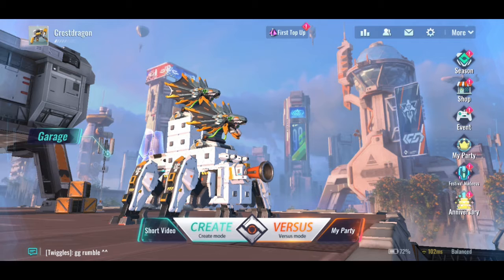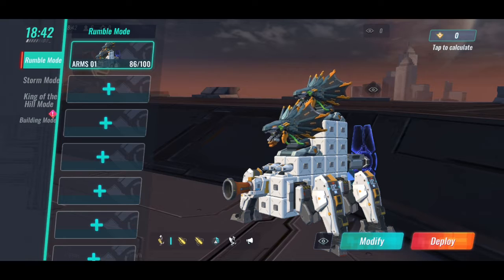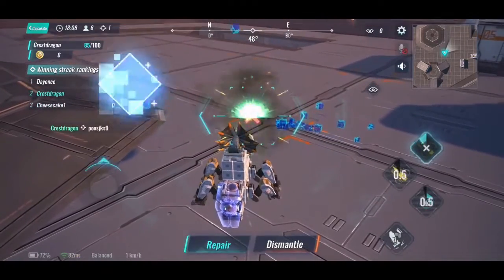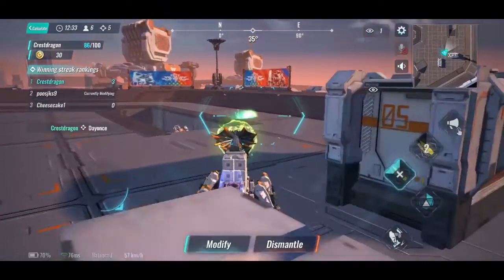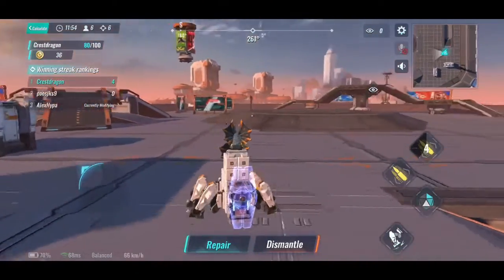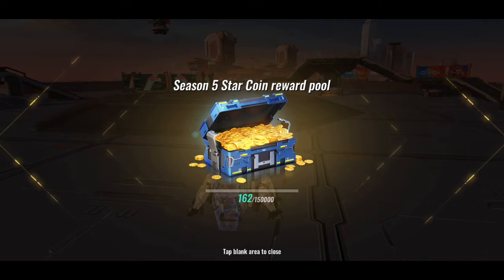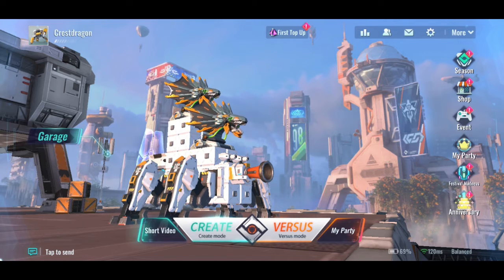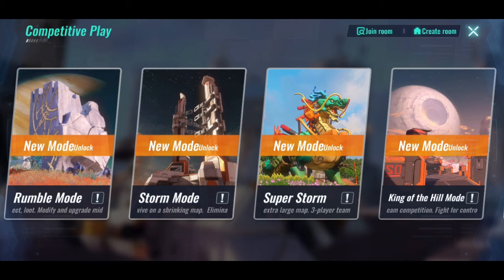TWO-HEADED DRAGON BUILD | Astracraft - Infinite Arena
In this video of my mobile gameplay from Astracraft, I show you guys my new build in the Infinite Arena mode! Will I win? Watch the video to find out!